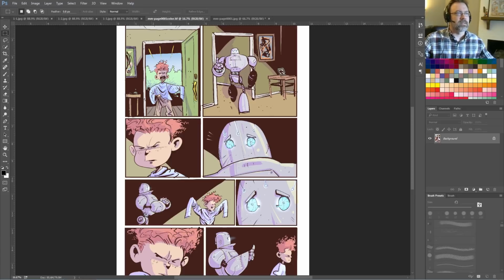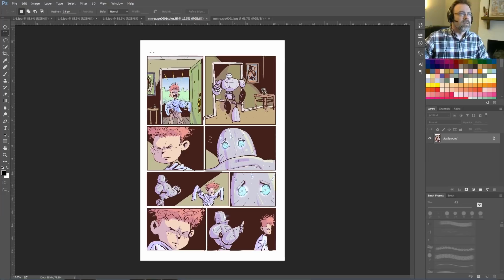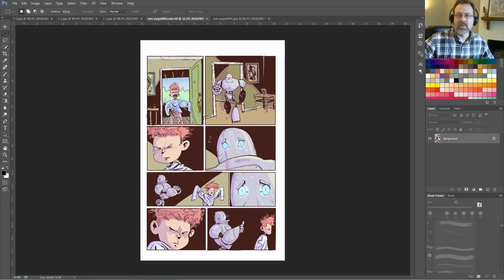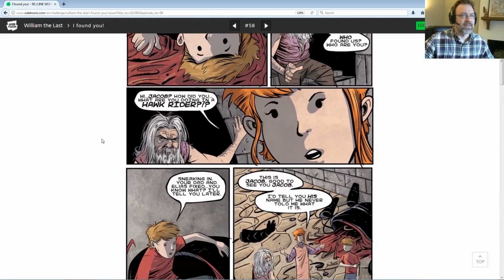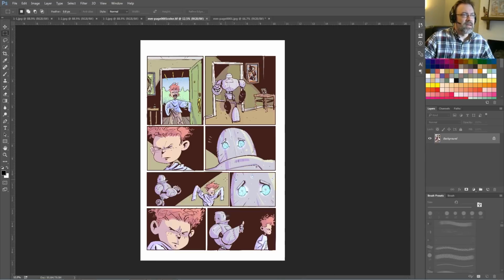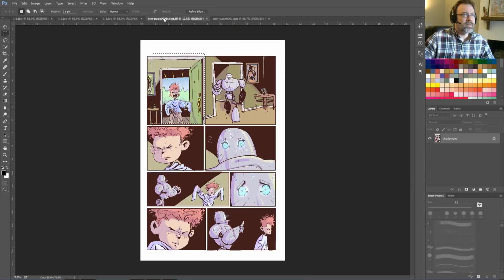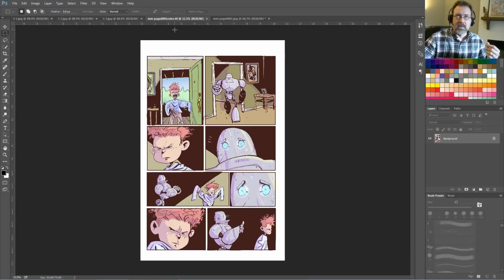How should you format your webcomic for WEBTOONS and other apps?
What's the best way to lay out your comic page to upload to Webtoon (or Tapas or Tabulit or anywhere else?) Here's something to think about when getting ready to make a comic for Webtoon.

I'm Brian Shearer, a comic book artist working for IDW Publishing on GI Joe and Transformers.